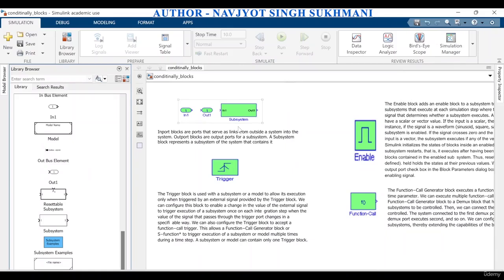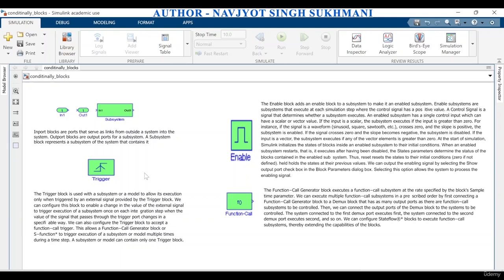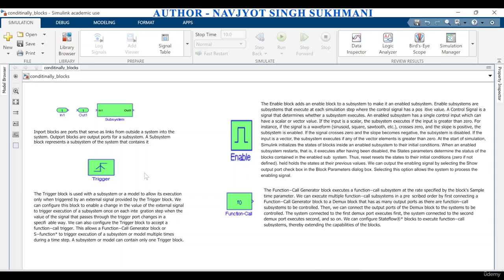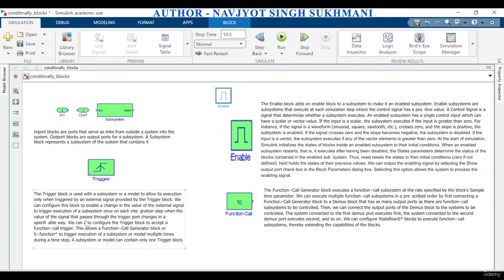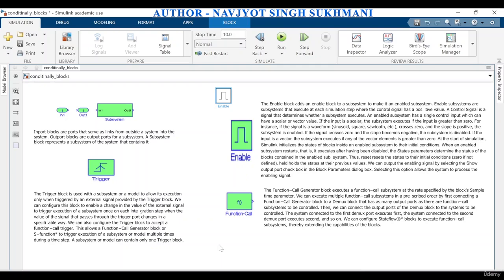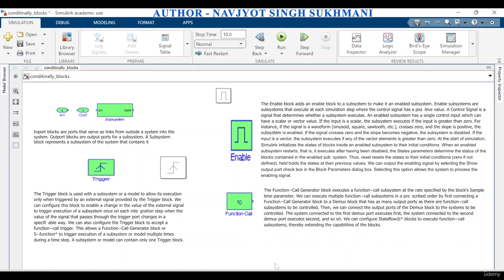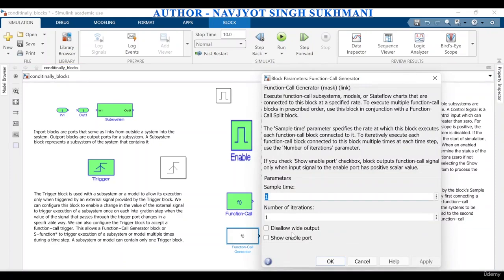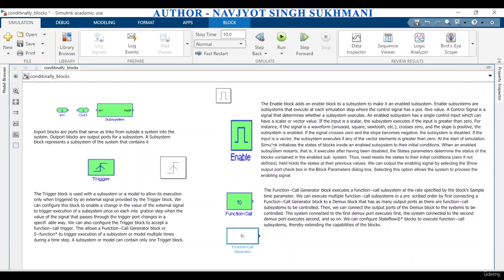(Matlab) Course 1: 8.3 Conditionally Executed Subsystems 1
08. Advance MBD Techniques - Using Subsystems